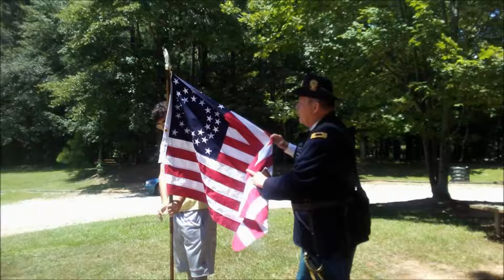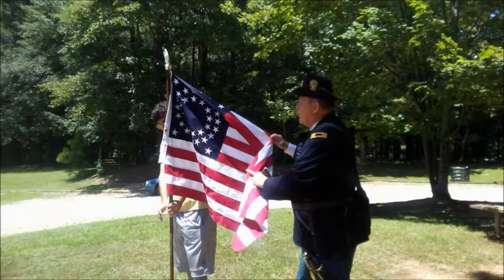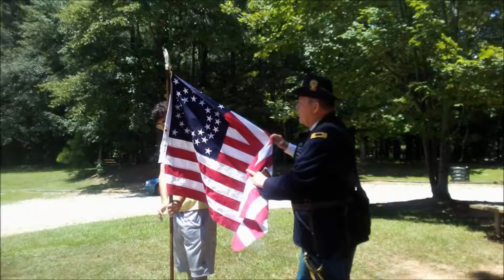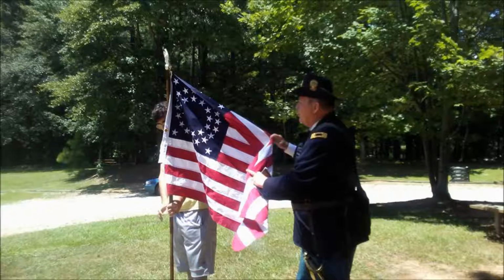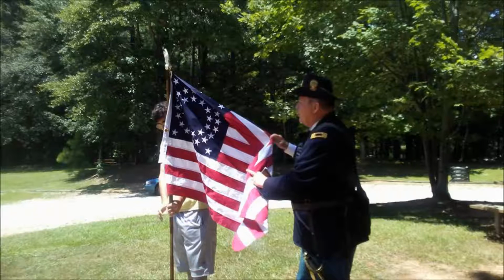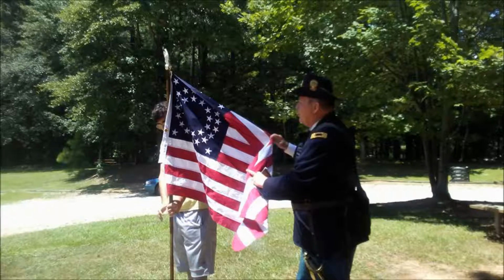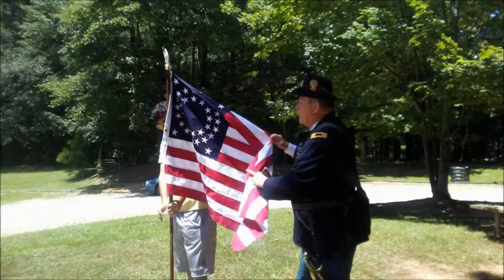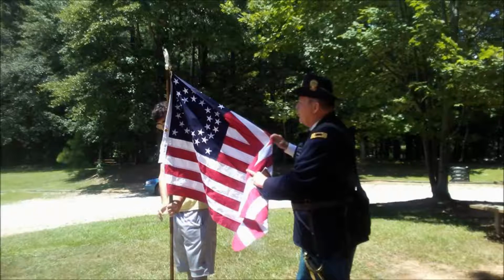Perry Bennett Cascade Springs Battle of Utoy Creek Atlanta Civil War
Lt. Col. (ret. U.S. Army) Bennett owns two of only four antebellum homes left in Atlanta--both near Cascade Springs in SW Atlanta.